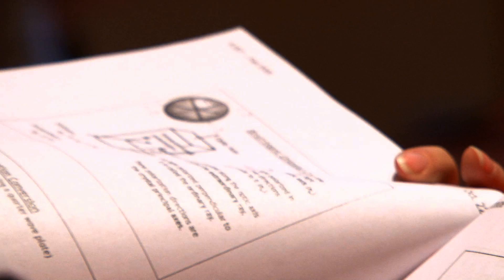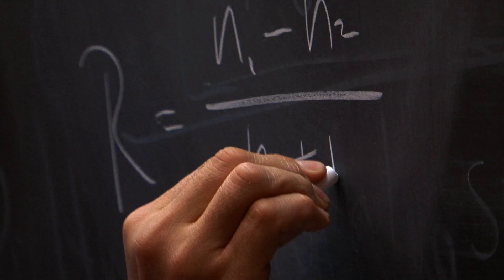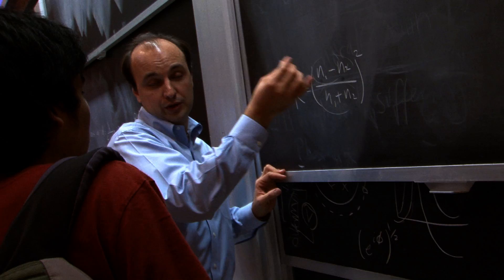Vladimir Bulovic RLE Investigator Profile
Investigator Profile of Prof Vladimir Bulovic from the Research Lab of Electronics at MIT.

The footage was shot on location in Cambridge by Greg Hren Photography.